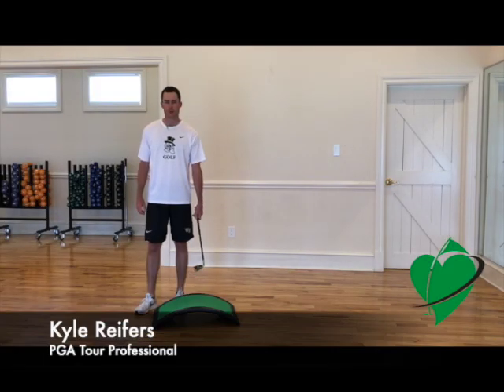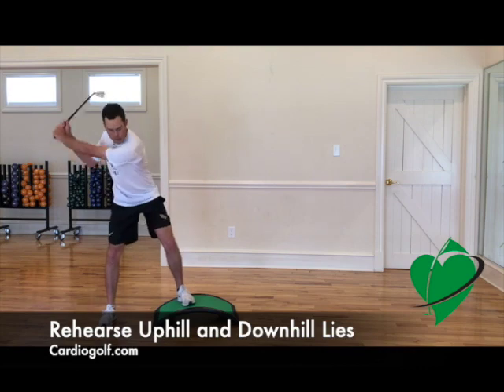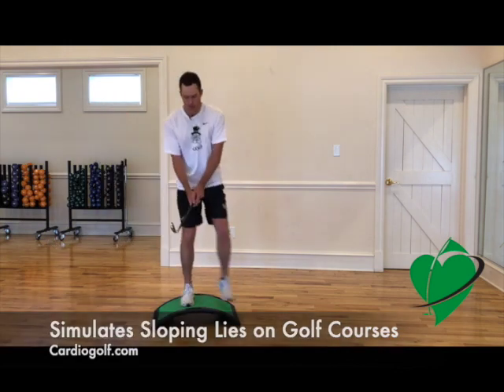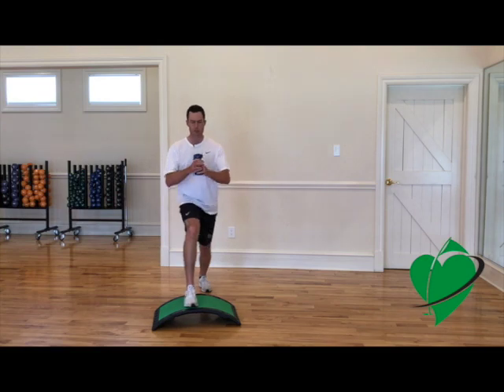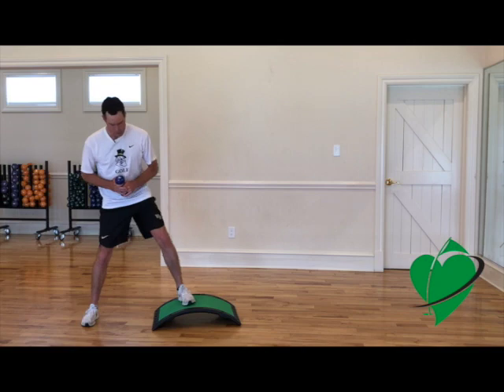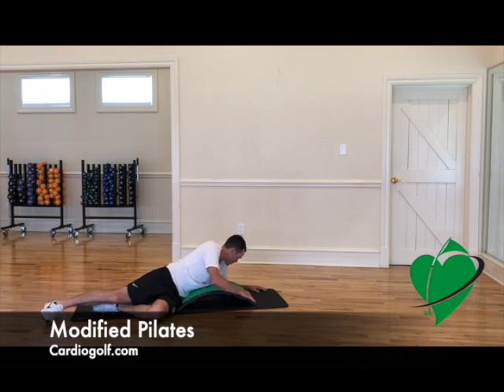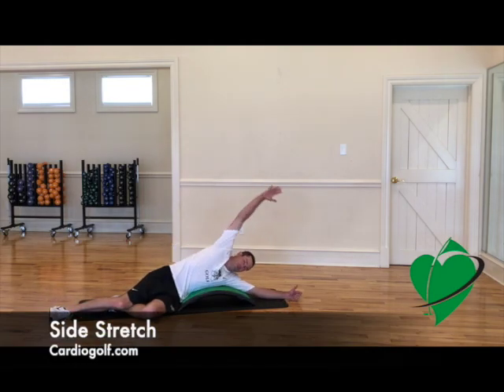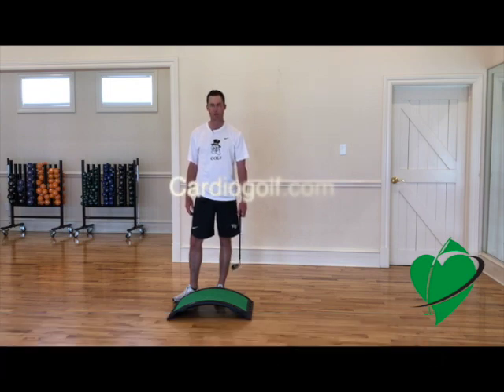Professional Golfer Kyle Reifers on Golf-Fitness and Cardiogolf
Professional golfers know the importance of athletic development for golf. PGA Tour Professional Kyle Reifers uses Cardiogolf to work on his game and body off the course.

About Cardiogolf

The Cardiogolf workout routines are based on ‘interval circuit training’ or HIIT (high intensity interval training) where the golfers do a variety of exercises or a “circuit”. Cardiogolf provides simple fitness routines that exercises combining cardiovascular endurance and strength exercises with golf- specific exercises and drills.

Consult the Cardiogolf Slope Manual for more details.

Clothes provided by Nike Golf-NikeGolfClub